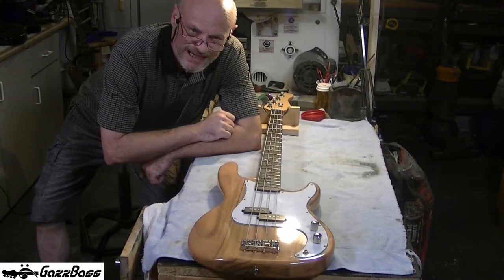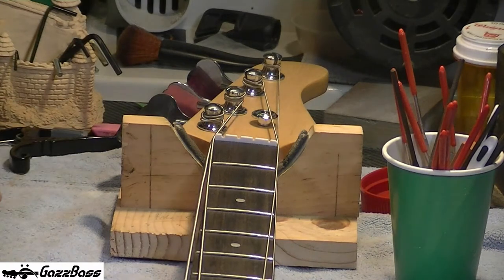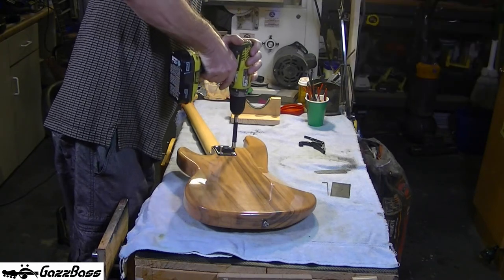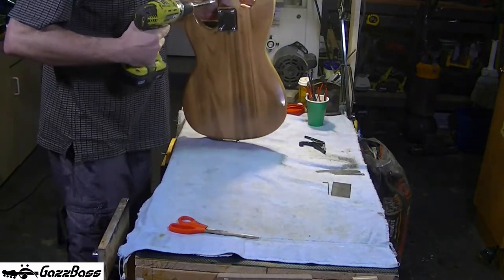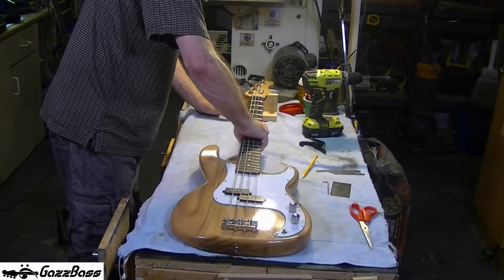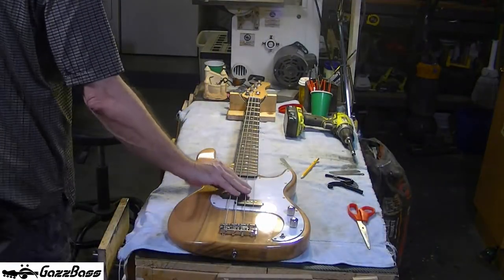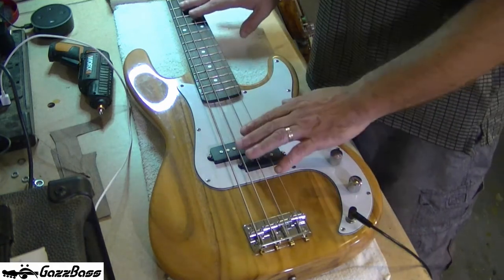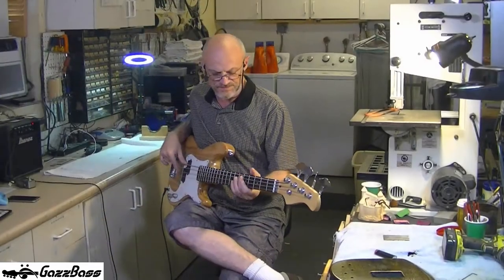P-Bass, Stanley Style!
So, we now have a little video detailing the setup of a nice, simple P-Bass, and a wee bit of Stanley Clarke medley stuff towards the end! (around 21:40). This might be a good format, you know, ... set the bass up, then play some stuff. Stanley played his "Brown Bass" (an Alembic 30" short scale, $15K) on these tracks I'm covering... but the P-Bass sounds ace as well! Enjoy, and keep well, everyone